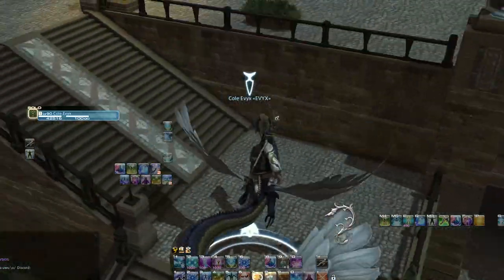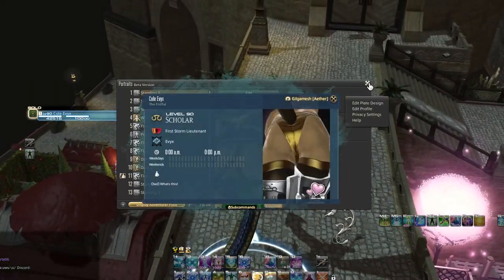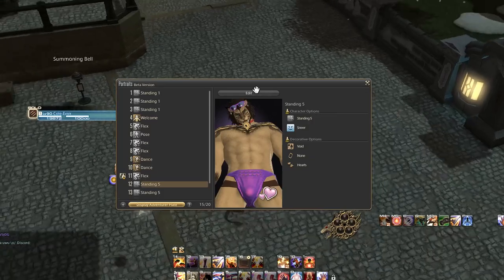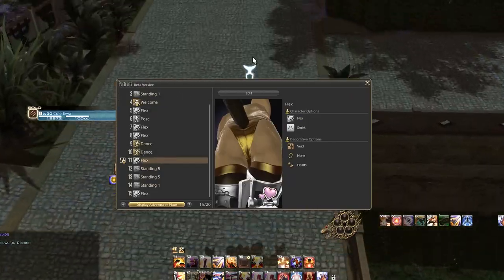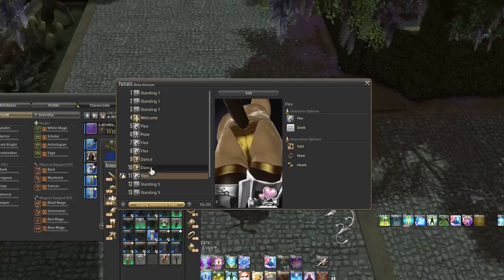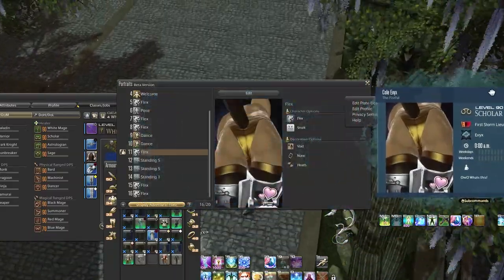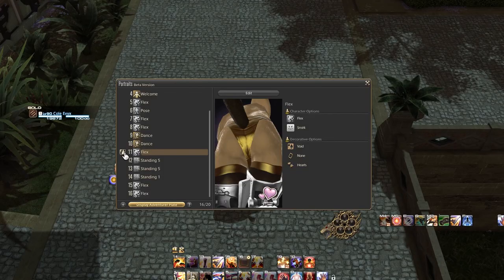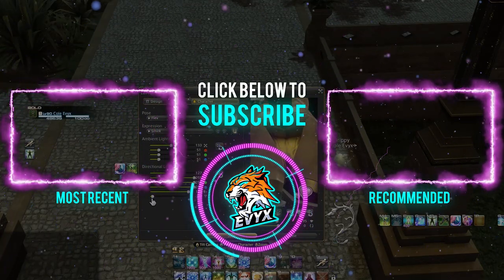[FFXIV] Ultimate Guide to Adventurer Plates and Portraits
Who says I can't use taunt in pvp? Harness the power of adventurer plates and portraits in Final Fantasy XIV and become the most legendary player there ever was. Who says I can't use taunt in pvp?

Timestamps:
0:00 FFXIV Adventurer Plates Guide
0:35 Where to access Portraits and Adventurer Plates
0:47 What are Adventurer Plates
1:00 Adventurer Plate Basics
1:49 Edit Profile
2:51 What are PORTRAITS
3:54 What are instant portraits versus primary portraits?
4:00 Primary Portraits
4:50 Instant Portraits
6:56 HOW TO GET THE BEST PORTRAIT PICTURES
7:57 What are your adventurer plate profiles like

If you have the final fantasy 14 equivalent of the mona lisa as your portrait like I do you can clone it and try a bunch of different positions. But sometimes you need to ask yourself why mess with perfection? I’m going to tell all of my secrets on how I got this immaculate piece of ART

So you want to figure out how to make adventurer plates and how to make them look in your style, maybe you’re just confused why they keep resetting every time you enter pvp. Well, this is the right video cause I’ve spent a disgusting amount of time messing around with my adventurer profile and portraits.

So first up is these can be accessed under the character menu.

Portraits are going to be the picture that you can show around, they are specifically only the picture. We’ll talk more about those later cause those get into a lot more detail.

The next one is adventurer plate which is something that you can view by clicking any player name source. FC members list? Check. In game chat box? Check. Selected and clicking their hp bar? Yeah there too.

Prettymuch everywhere you look you can access this.

So to edit the adventurer plate just select the menu option and then you can see it pop up in it’s current configuration, from here you can edit the plate design with a bunch of presets I won’t bore everyone by going through every single option just to bloat this video past 10 minutes for monetization and to be frank recording that would be somehow even more boring for me.

But one thing you might want to do is consider changing the adventurer plate to mirrored because there is a chance that might attract even more attention because it seems most people don’t use that. At least not yet. Make those assets really stand out right.

You can also set the privacy settings if you want to hide your assets from the world. Which I do not.

Now you can select the edit profile option where you can enter a bunch of information. Not going to lie not the biggest fan of this screen because it really is restrictive cause I can only put one favorite job. But alas. You can also put a fitting title here.

Such as for me, I’m of the holy body for fairly obvious reasons.

But that’s the boring part of this, the more exciting part is the portraits where you get to define your assets in the best way possible!

First up is you can make 20 of these portraits and keep them, you can also make new portraits based off of currently existing ones. Like if you have the final fantasy 14 equivalent of the mona lisa as your portrait like I do you can clone it. But sometimes you need to ask yourself why mess with perfection?

But next thing up is what the heck is this instant portrait? What is the primary portrait?

Put simply, the primary portrait will reflect the exact gear you used when making that portrait and be displayed as your adventurer plate. So when I change my gear but don’t change that primary portrait my portrait does not change! So my assets are in the clear here. But this is specifically adventurer plates.

Now for the instant portrait is very different, which anyone wondering why their pvp portrait is generic and grey this is why. This portrait type is specifically displayed when you have an instanced type of content such as pvp, though I can imagine in the future this will be extended.

But unlike the primary portrait for adventurer plates, instant portraits reflects your currently equipped gear and title. So when you change anything about your current gearset, including changing glamors, this will reset your instant portrait to that grey default. Very common question I’ve been asked actually, if you change your gearset you need to update the instant portrait which is nice if you want to change it of course. At least currently I am mostly just setting the instant portrait in general cause I’m thrilled with what I chose.